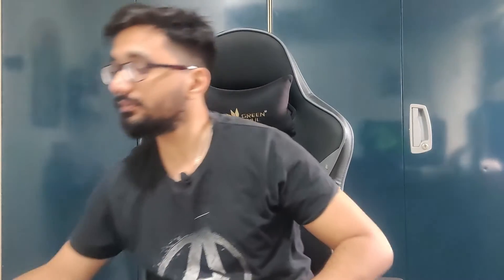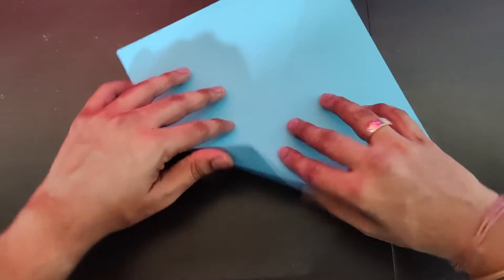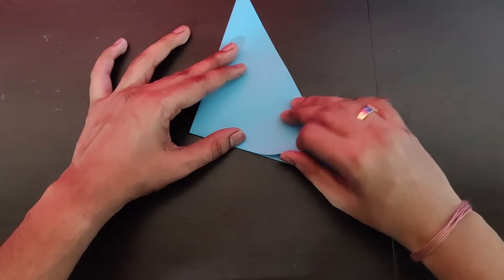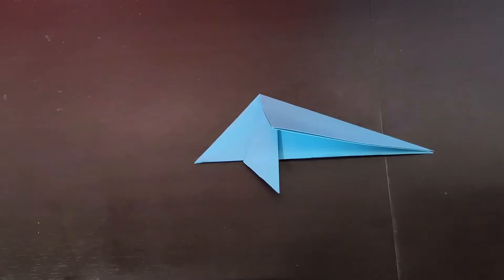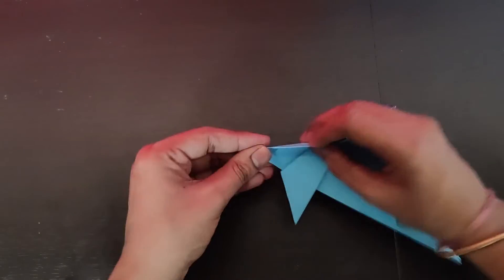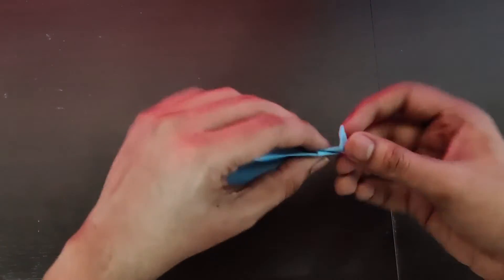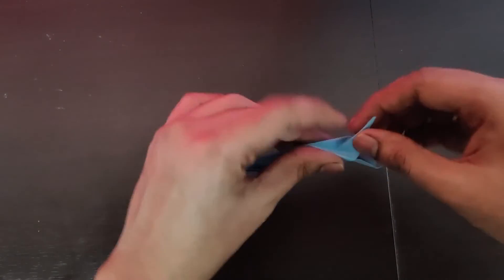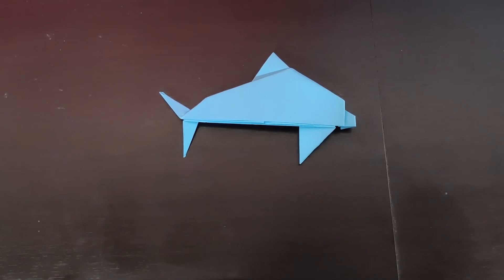How to make an Origami Dolphin Model | Paper Craft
This is an Origami Dolphin Model . :-)
Give it a shot, Worth a try.

Timestamps :
0:00 Subscribe to my Channel
0:04 Intro
0:26 Origami Dolphin Model
5:42 Outro